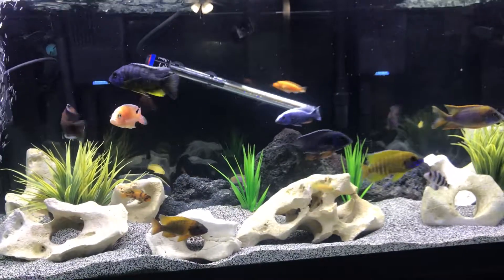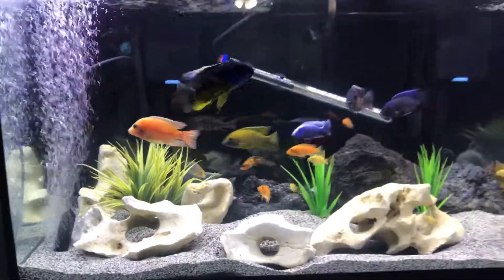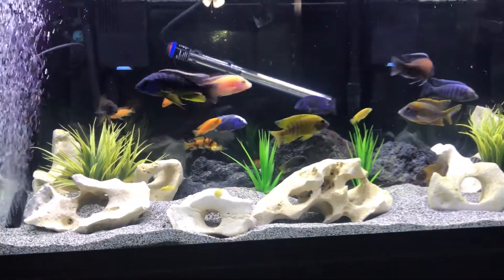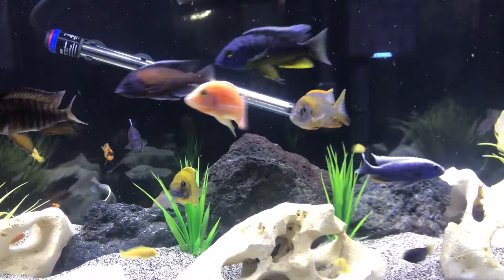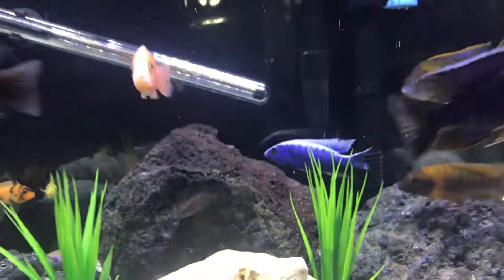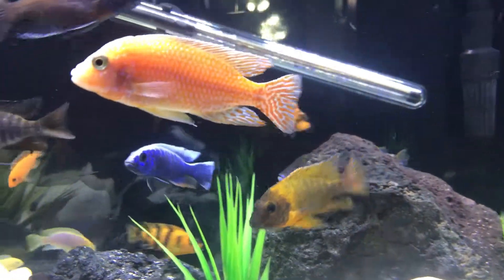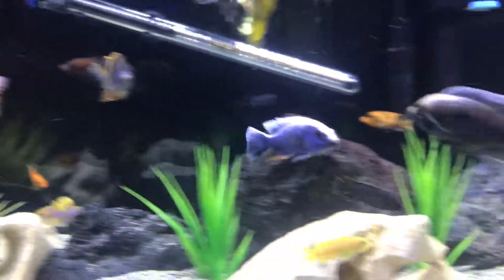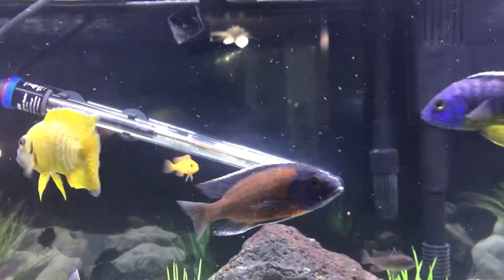Wonderful World of Cichlids unboxing update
75 Gallon Tank African Cichlids
Stock Inventory

Nimbochromis Venustus X 1
Protomela Sp. Tanzania Insignis    X1
Copadichromis Ivoryhead Mloto X1
Blue Regal Peacock  X1
Sunshine Peacock X1
Red Sun Peacock  X1
Red Top Lwanda Peacock X 1
Clown Loaches. X 1
Bristlenose Pleco X 1
Synodontis Multipunctatus X 3
Pseudotropheus Salosi X 5
Frontosa X 2
Metriaclima Zebra Chilumba X3
Metriaclima Red Zebra X3
OB Red Zebra Hybrid X2
Dragonblood X1
Borleyi X1
Iceberg X1